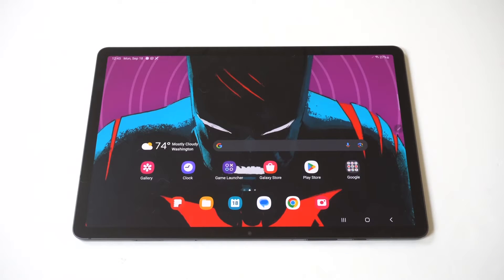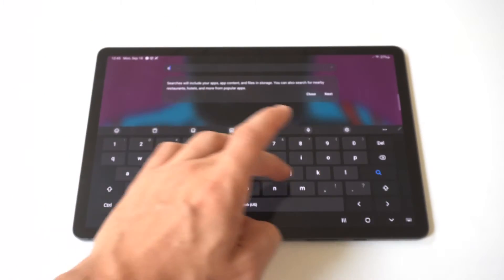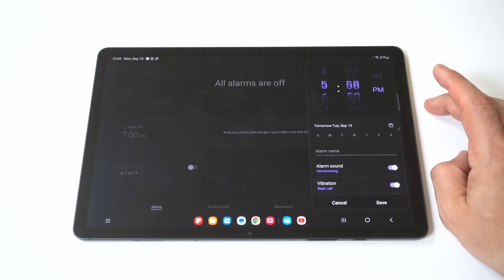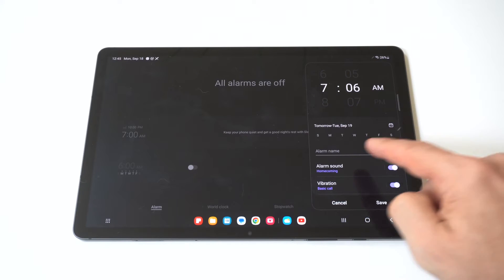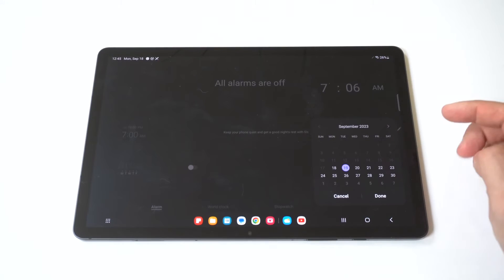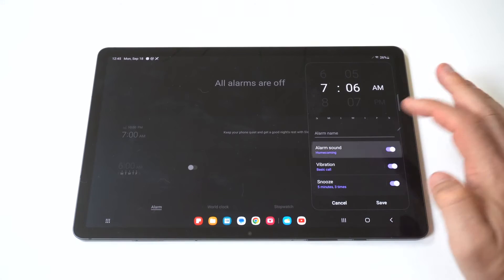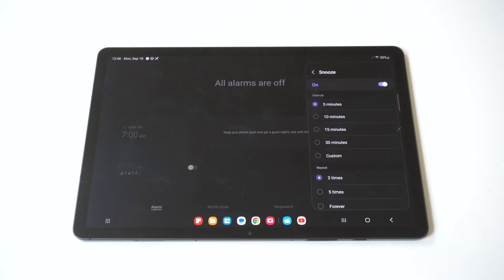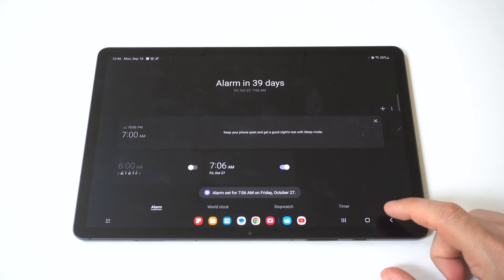How To Setup Alarm Clock on Samsung Galaxy Tab S9/ Tab S9+/ Tab S9 Ultra